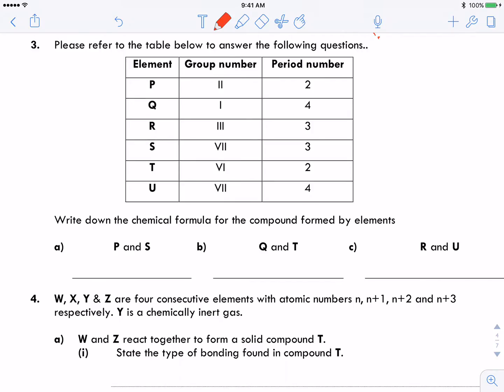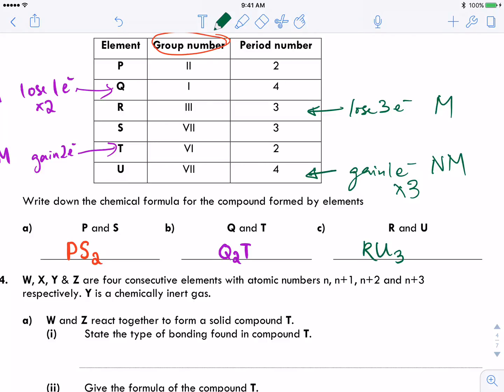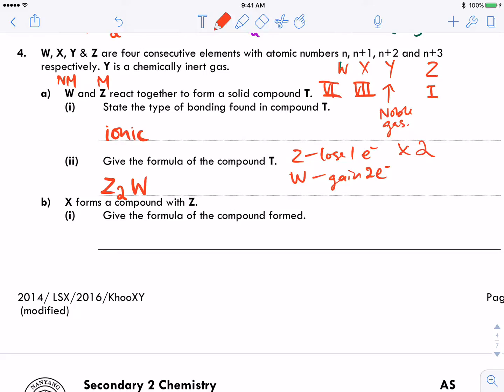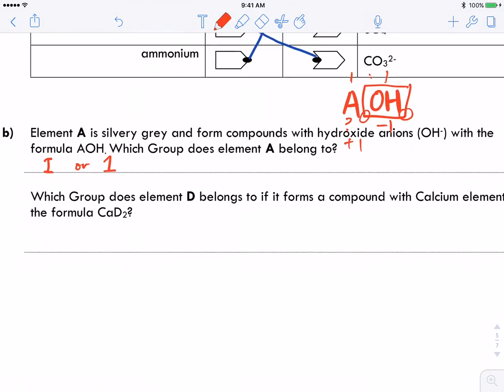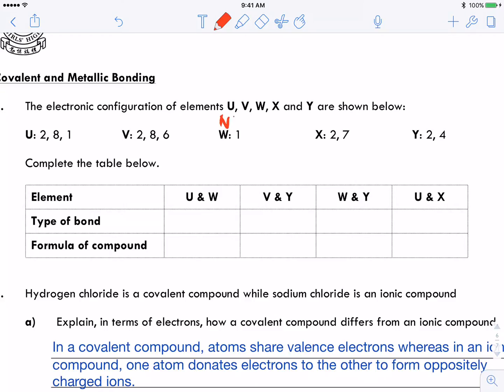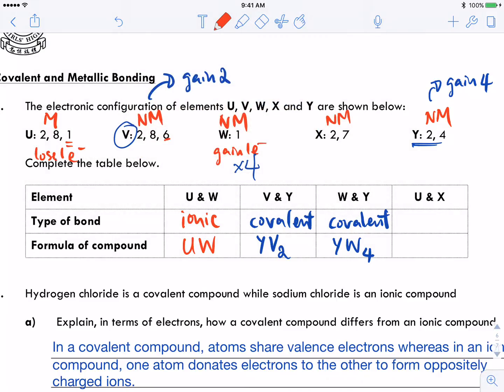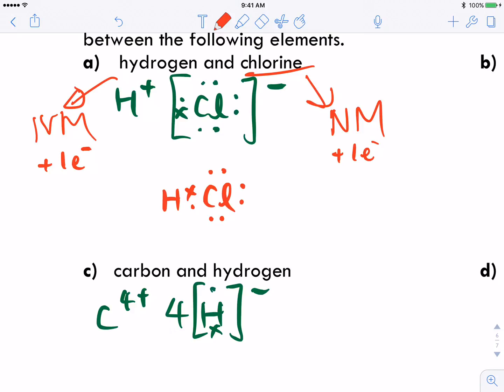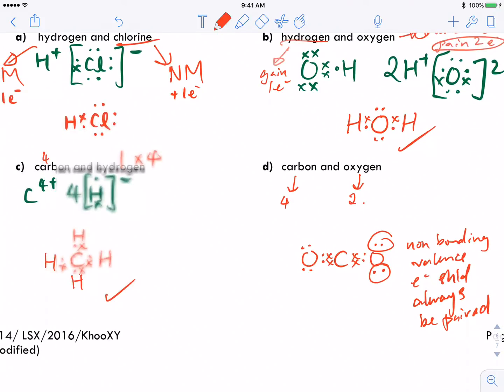Sec 2 AS1 Part II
Ionic Bonding
Q3 - 0:00
Q4 - 03:16
Q5 - 06:25
Q6 - 06:54
Q7 - 08:03

Covalent and Metallic Bonding
Q1 - 09:57
Q2 - 13:30
Q3 - 14:57